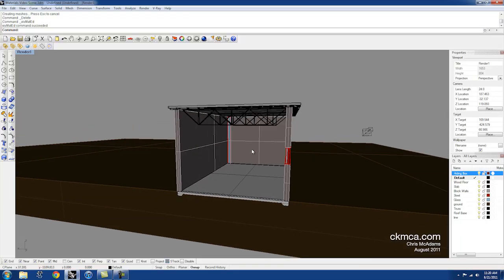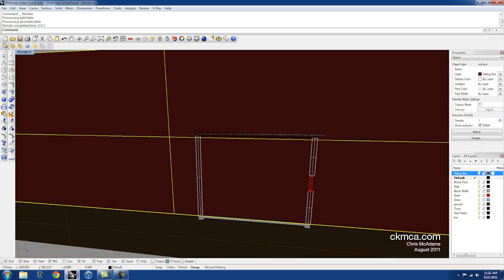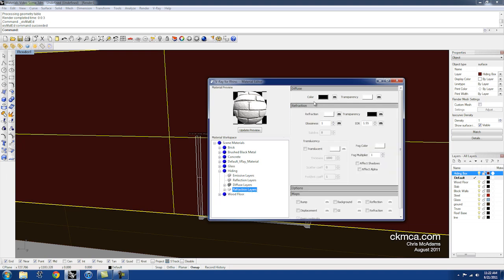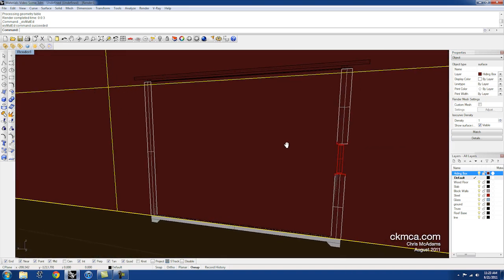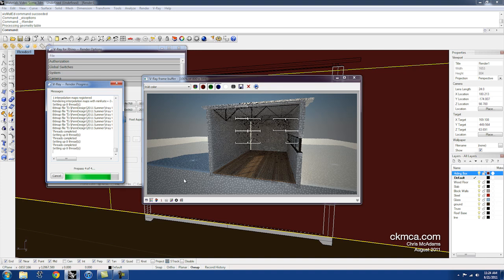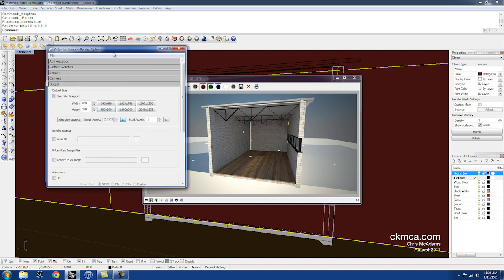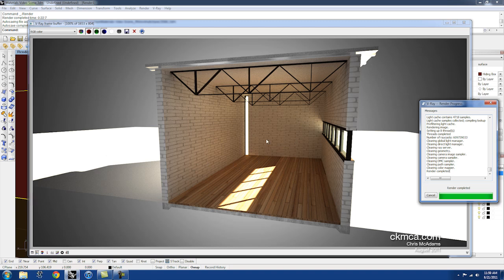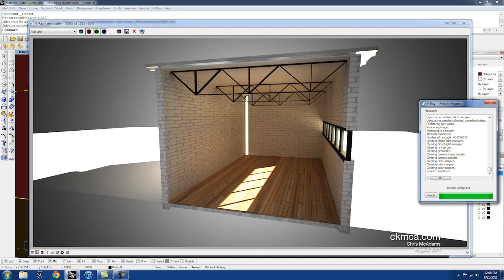[Advanced Materials] Part 3 - Adding Invisible Materials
Adding an invisible plane to hide the sunlight that should not be there.